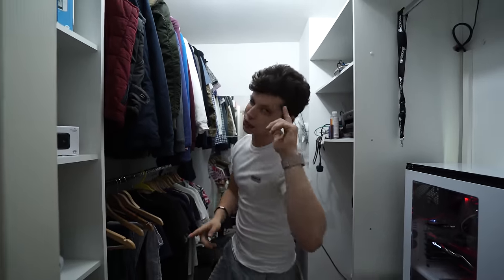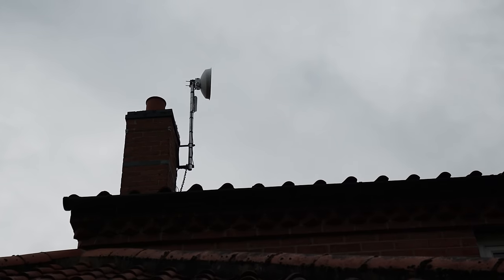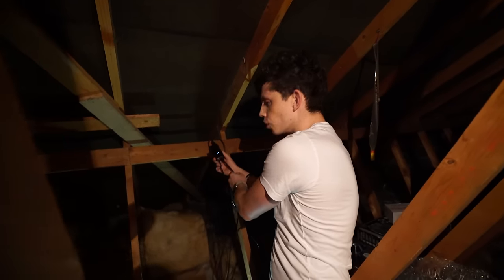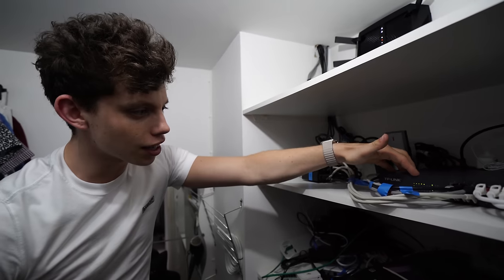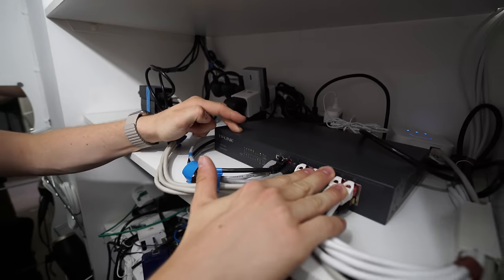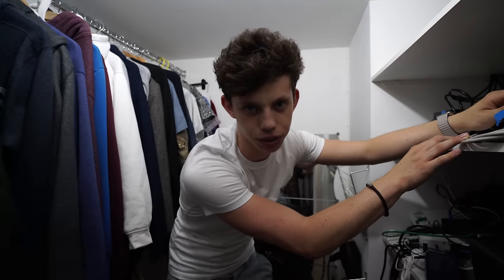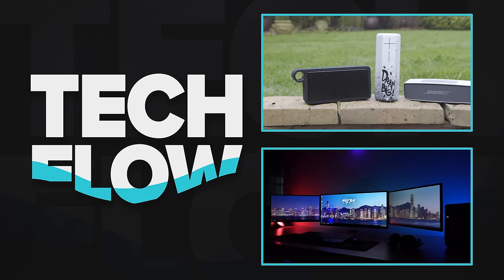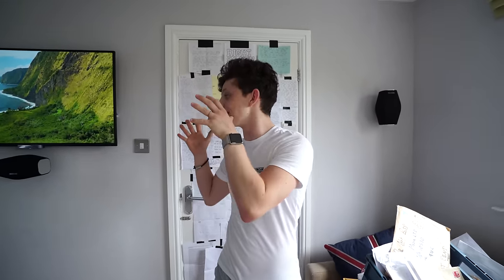Alex's Home Network Tour | Cat6, NAS and Access Points!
Today, we check out Alex's Home Network Setup!

Unifi Indoor Access Points
The Main Router
16 Port Switch